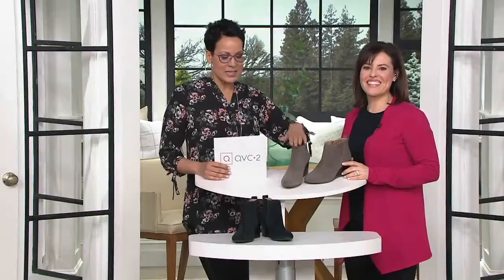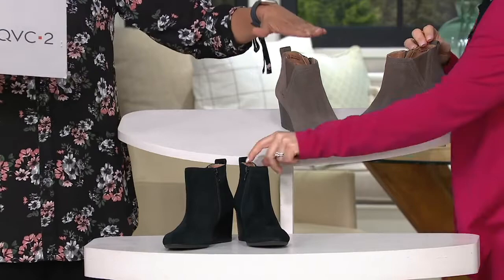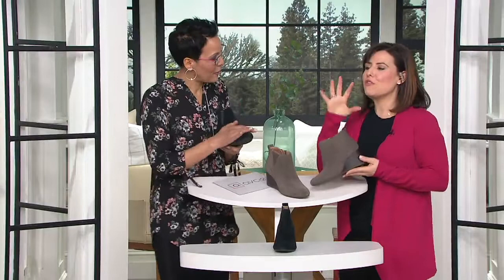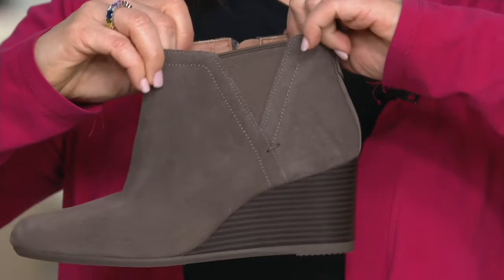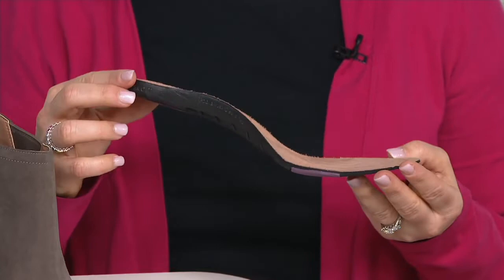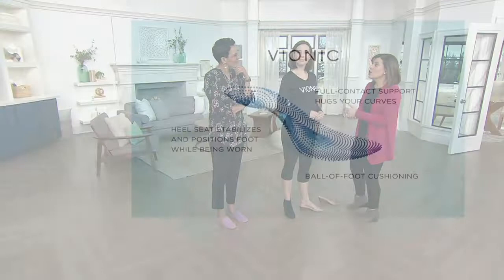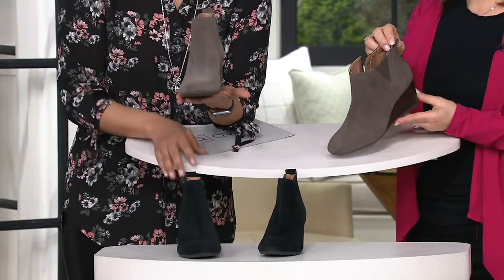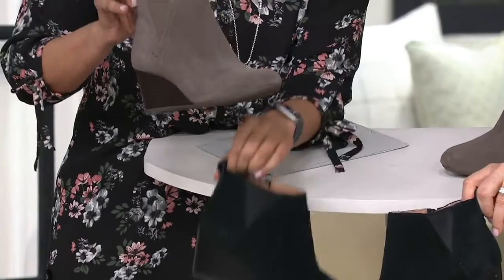Vionic Suede Wedge Boots - Paloma on QVC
Vionic Suede Wedge Boots - Paloma

Wedged between seasonal style and everyday comfort, these supportive boots are ones to wear in any weather. From Vionic&reg;.